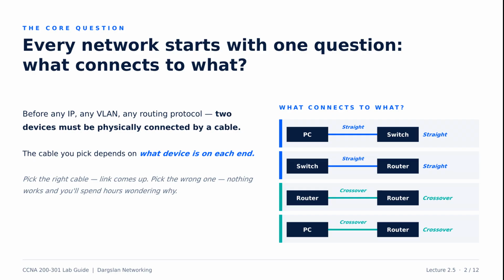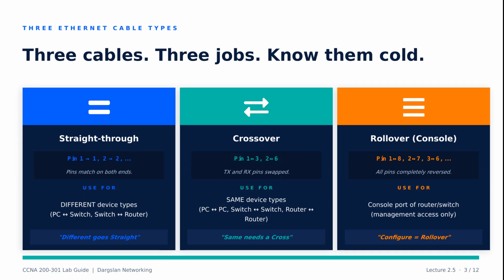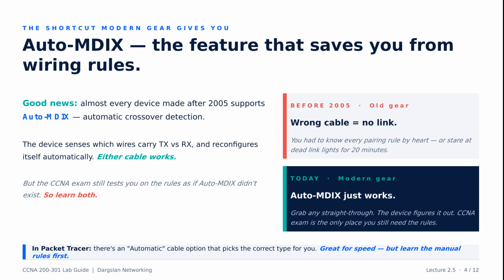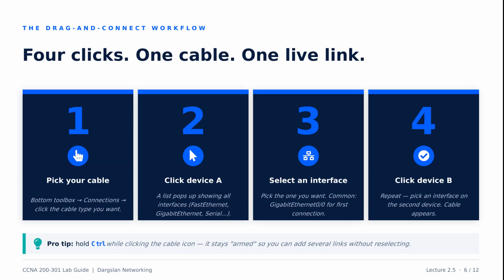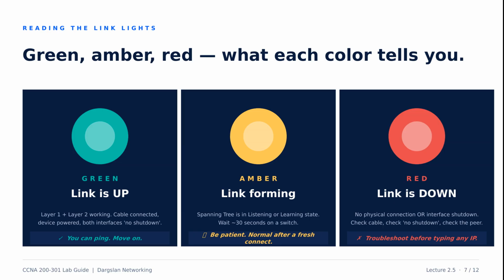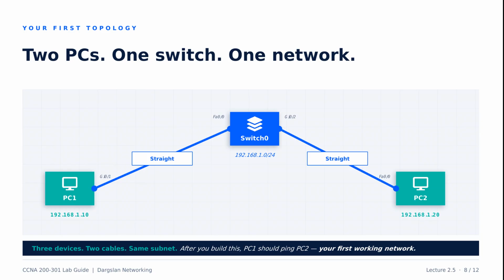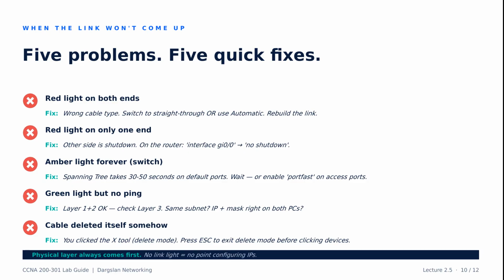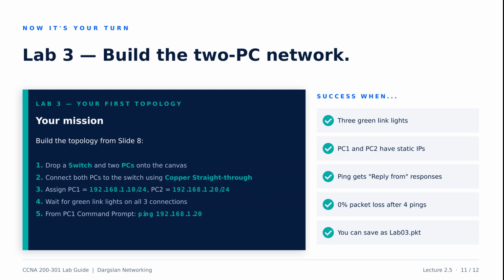Lecture 2.5 Connecting Cisco Devices | Console, SSH, Telnet & AUX Explained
Before you can configure a router or switch, you need to actually talk to it. In this lecture, we cover every way to connect to a Cisco device — console cable, AUX port, Telnet, and SSH — so you know exactly which connection method to use in every situation, from first boot to remote production management.

By the end of this video, you'll be able to connect to any Cisco device with confidence, whether you're standing next to it with a console cable or logging in from across the world.

- The four main ways to connect to a Cisco device
- When to use each connection method
- How to set up console access from Windows, macOS, and Linux
- How to configure Telnet access and why you should avoid it
- How to configure secure SSH access step by step
- The difference between in-band and out-of-band management
- How to secure your connections from day one

🔌 THE FOUR CONNECTION METHODS

1️⃣ CONSOLE CONNECTION
- Direct physical connection using a console cable
- Works even when the device has no IP address or network config
- The connection of choice for initial setup and recovery
- Uses the blue rollover cable (older) or USB-to-console adapters (modern)
- Out-of-band — doesn't depend on the network working
- Default access, no authentication required unless configured

2️⃣ AUX (AUXILIARY) PORT
- Similar to console, but designed for modem connections
- Historically used for dial-in backup access
- Rare in modern networks, but still tested on the CCNA exam
- Out-of-band connection method
- Useful for remote recovery when the network is down

3️⃣ TELNET
- Remote access over the network on TCP port 23
- Simple to configure, works on any IP-reachable device
- ⚠️ Sends all traffic — including passwords — in plain text
- Considered insecure and deprecated in modern networks
- Still covered on the CCNA exam for understanding legacy systems
- In-band connection — requires a working network path

4️⃣ SSH (SECURE SHELL)
- The modern standard for remote device management
- Encrypts all traffic end-to-end on TCP port 22
- Requires a configured hostname, domain name, and RSA key pair
- Supports both password and certificate-based authentication
- Use SSH for every real-world remote access scenario
- In-band connection — but encrypted and safe

🌐 IN-BAND VS OUT-OF-BAND MANAGEMENT

In-band management:
- Uses the same network the device is forwarding traffic on
- Includes Telnet, SSH, HTTP, and HTTPS
- Convenient, but breaks when the network breaks
- Cannot help you when you need it most — during outages

Out-of-band management:
- Uses a separate channel — usually the console or AUX port
- Works even when the production network is down
- Essential for recovery, troubleshooting, and initial setup
- Every serious network engineer keeps an out-of-band option available

The professional standard is to use SSH for daily work and keep console access available for emergencies.

⚠️ SECURITY BEST PRACTICES FROM DAY ONE

- Never use Telnet in production — SSH only
- Set strong passwords on console, VTY, and enable access
- Use the enable secret command instead of enable password
- Disable unused connection methods explicitly
- Set exec-timeout values to log out idle sessions automatically
- Configure login banners to display legal warnings to unauthorized users

🧪 HANDS-ON LAB
In Packet Tracer:
- Build a topology with one router and one PC
- Configure an IP address on the router interface
- Configure an IP address on the PC
- Open the PC command prompt and Telnet to the router
- Now configure SSH on the router and connect again with SSH
- Compare the experience — notice what's visible and what's encrypted
- Bonus: try to Telnet after SSH is enforced and watch the connection fail

This lab cements the difference between insecure and secure remote access in a way no slide deck can.

🏢 ABOUT DARGSLAN NETWORKING
Dargslan publishes practical, lab-driven technical books. This video series is the companion to our CCNA Lab Guide book — built on the principle that secure defaults should be the first thing you learn, not the last.

▶️ NEXT UP
Section 3 begins — we move from single-device labs into real multi-device topologies, building networks where routers, switches, and hosts actually talk to each other.

Questions about connection types or console settings? Drop them in the comments.